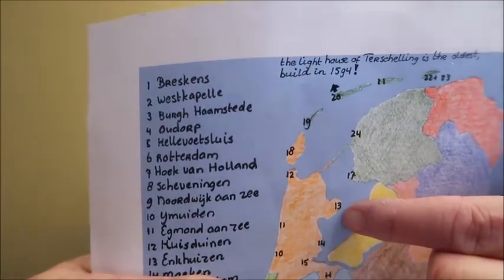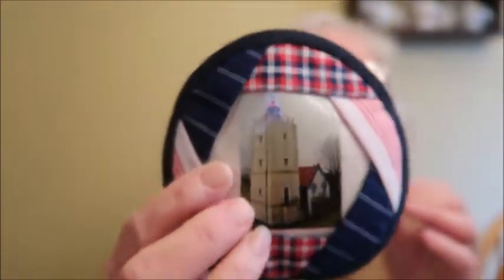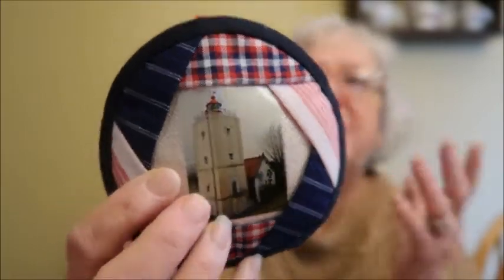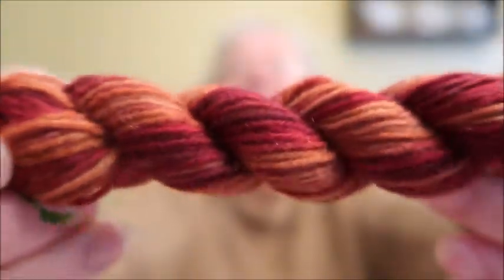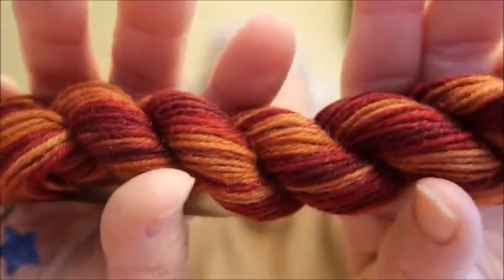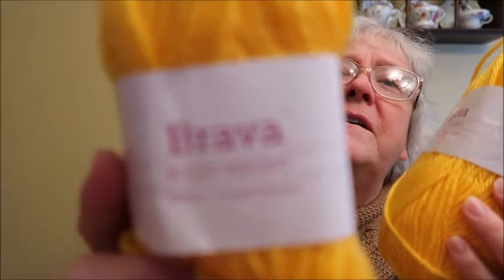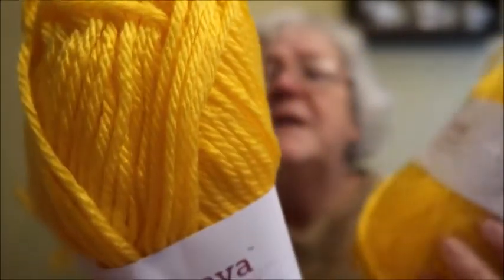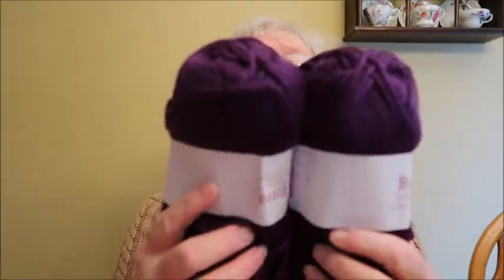Vlogmas Day 13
Join me each day through Christmas as I open my yarn Advent calendar and so much more.
My Patterns
Yarn & Project Bags